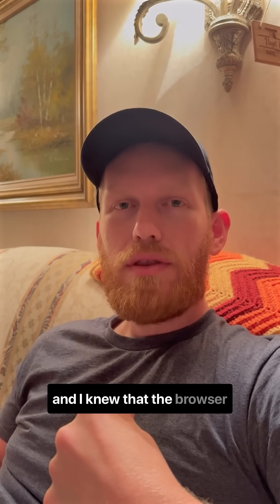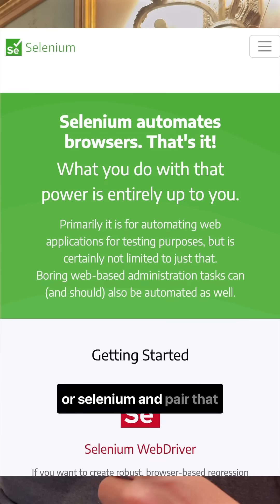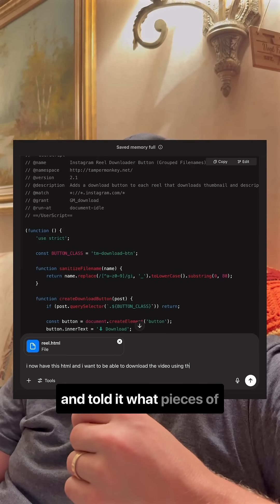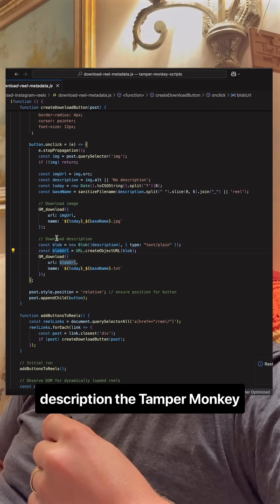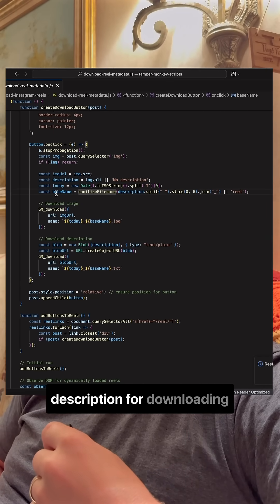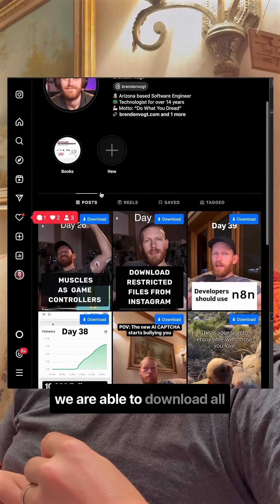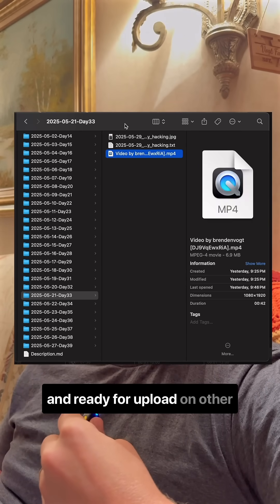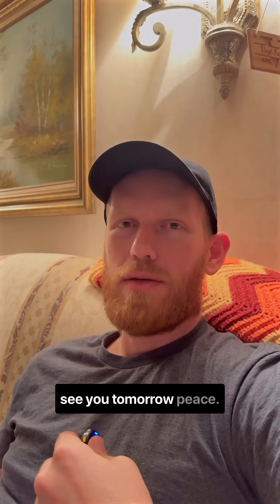Day 40: Archiving Video Thumbnail and Description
🤖 I needed a quick way to download all my videos so I can start posting them on other platforms. I started to do this manually using yt-dlp but wanted a little easier way.

👨🏼‍💻 I also wanted to get more practice making tamper monkey scripts because they can be so helpful for stuff thats in the browser.